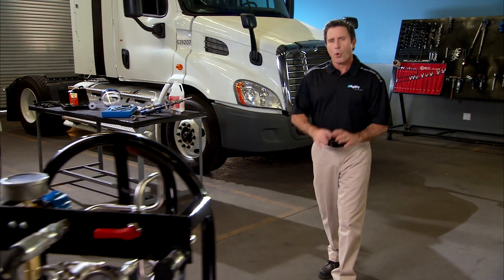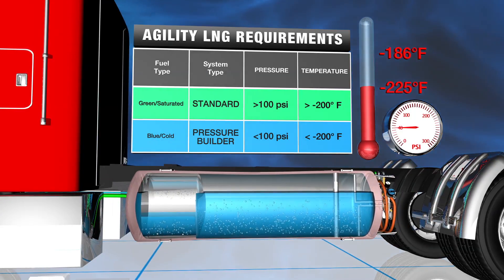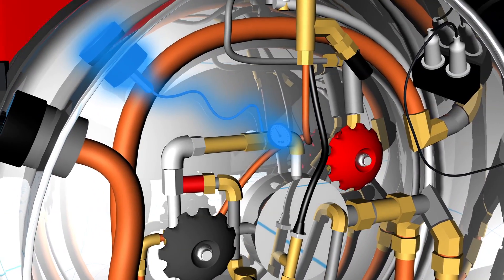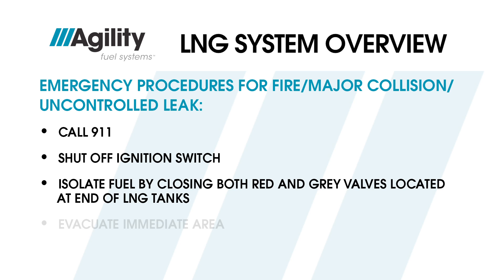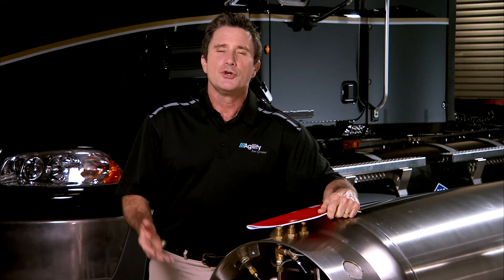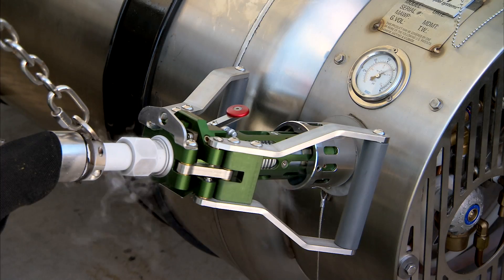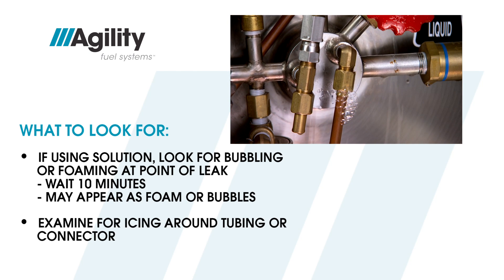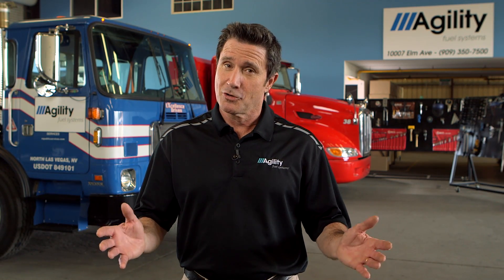Agility LNG Fuel System Overview (Full-Length)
This video covers all 14 segments of our LNG fuel systems and delves into the characteristics of Liquefied Natural Gas, the components of our LNG systems, how to properly fuel, what daily inspections are required, and more...